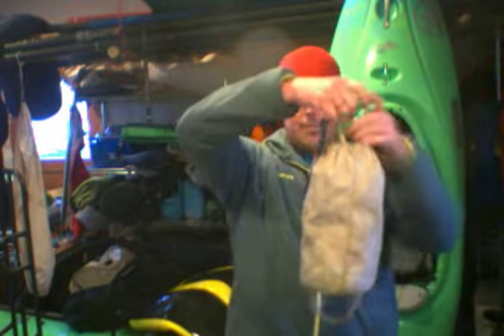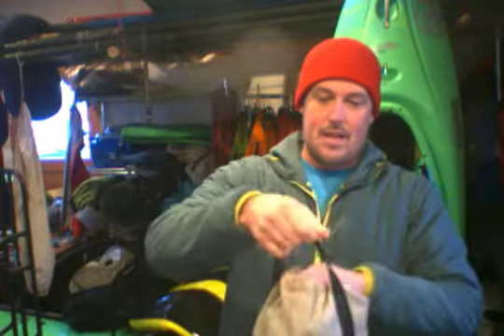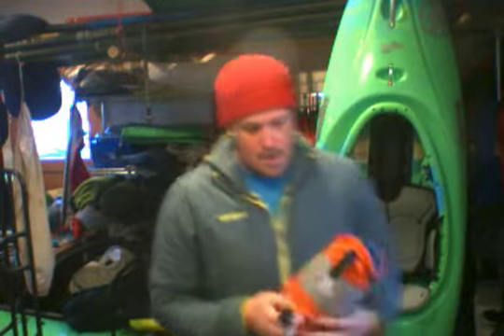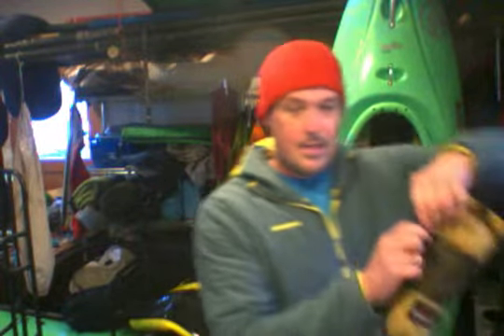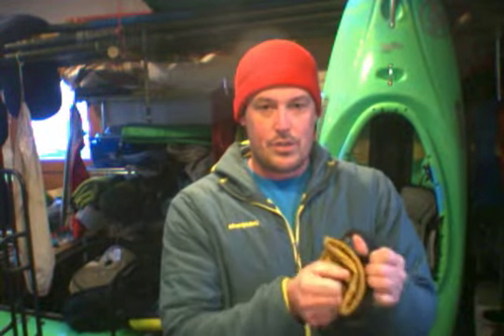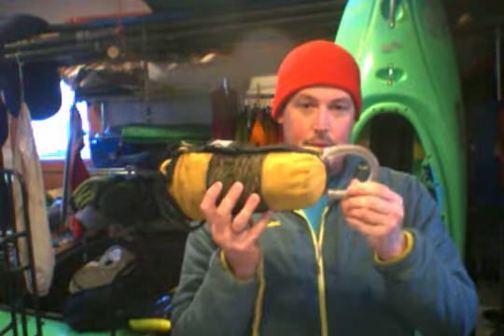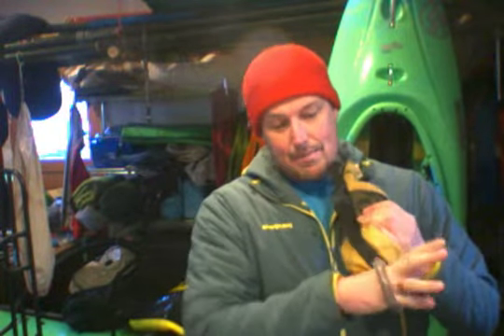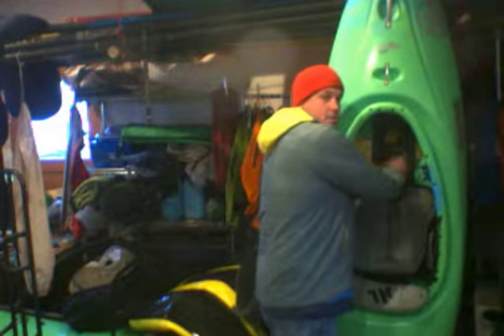Salamander Pop Top Throw Bag | Ep. 1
On the FIRST episode of Gear Garage, Zach shows us the Pop Top Throw Bag from Salamander Paddle Gear. Throw bags are crucial rescue tools that require training before use. Check out the Gearing up for River Training guide